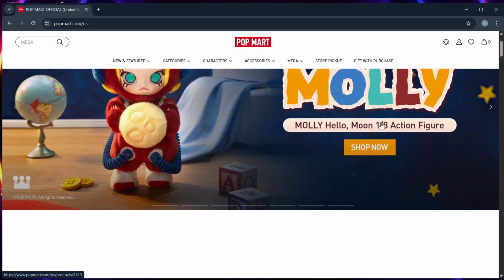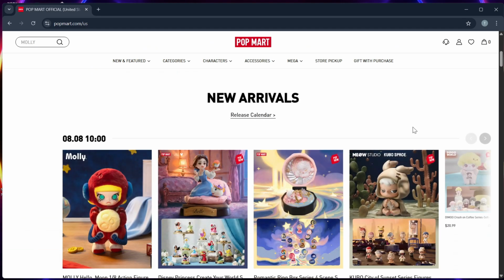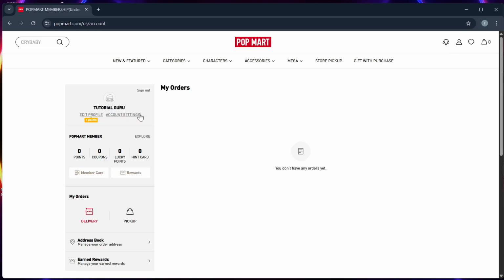NEW! How to Add a Payment Method On Pop Market App In 2025! (FULL GUIDE)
In this step-by-step 2025 tutorial, learn how to quickly and securely add a payment method on the Pop Market app for faster checkouts and smooth online grocery shopping. Whether you're adding a credit card, debit card, or updating your payment settings, this full guide walks you through everything you need to know to get started.